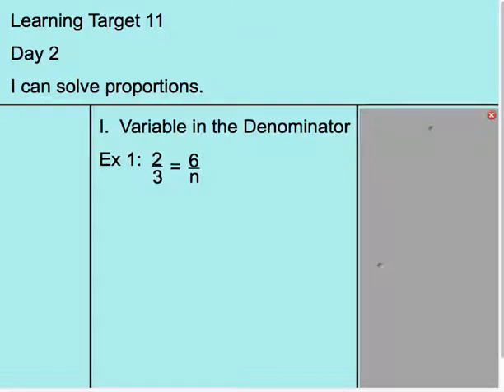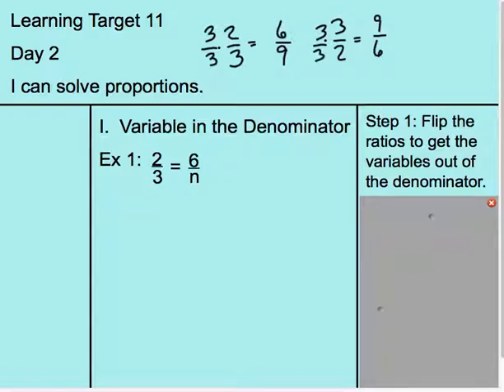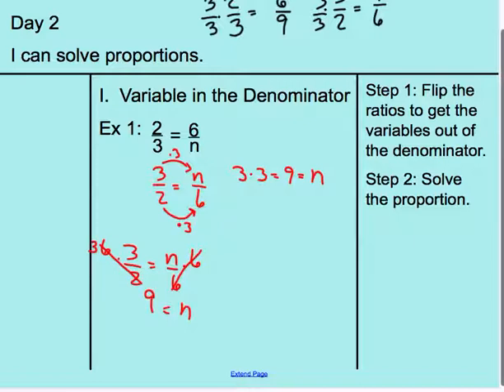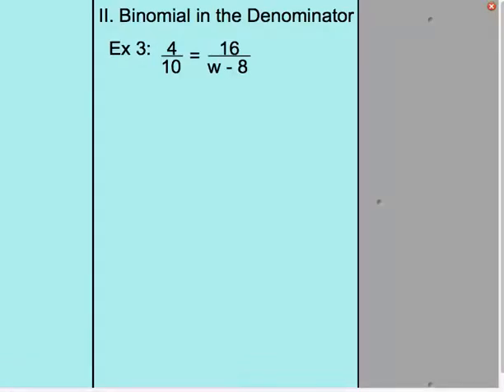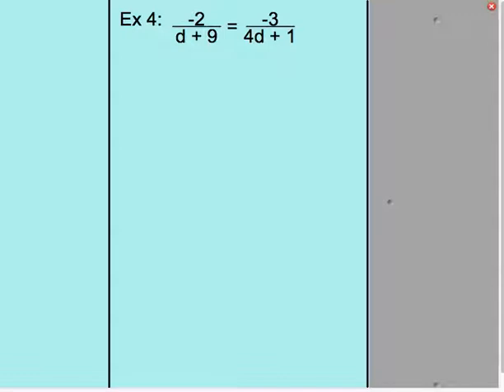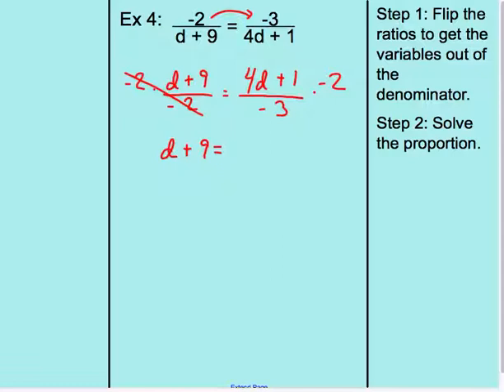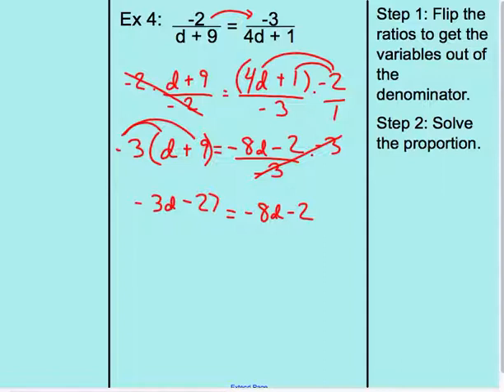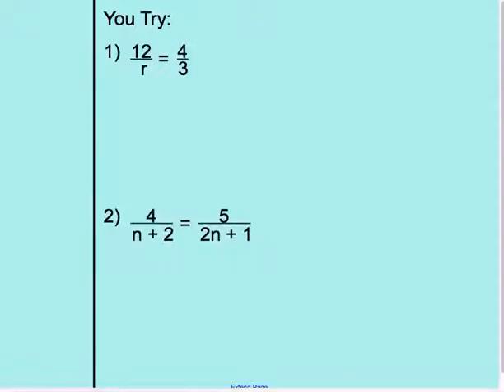Solving Proportions with Variable in Denominator